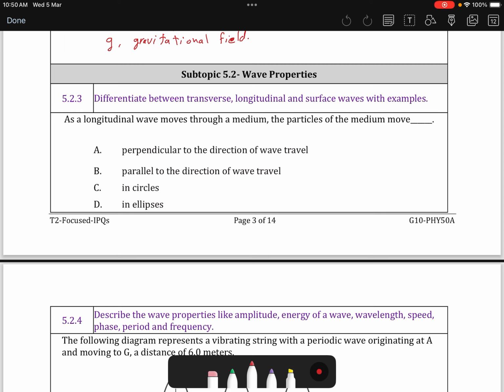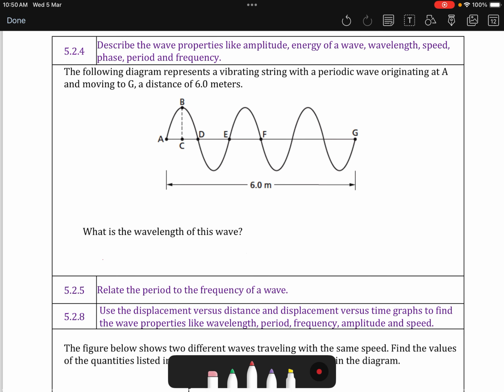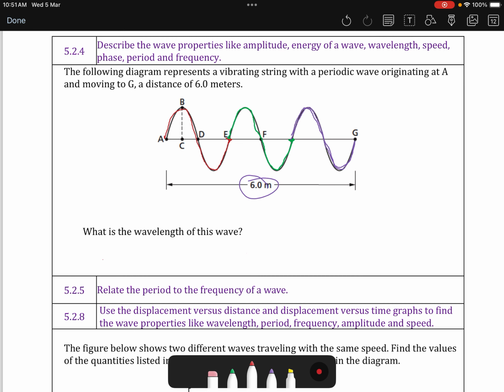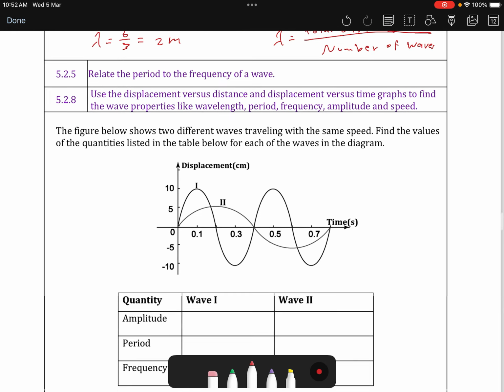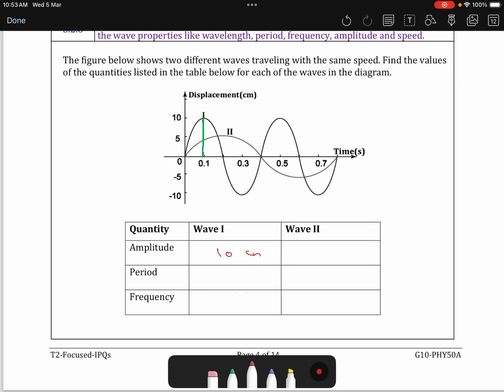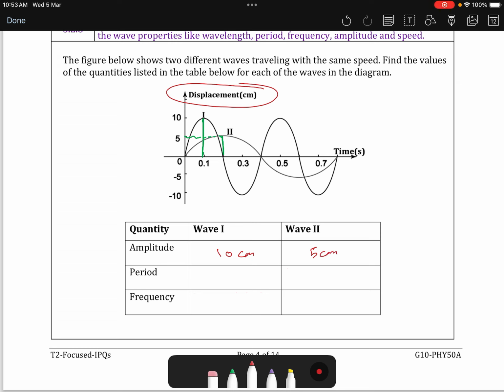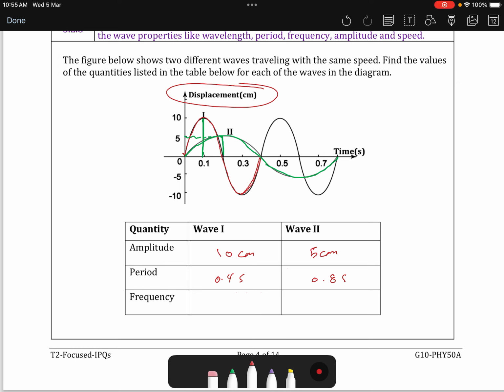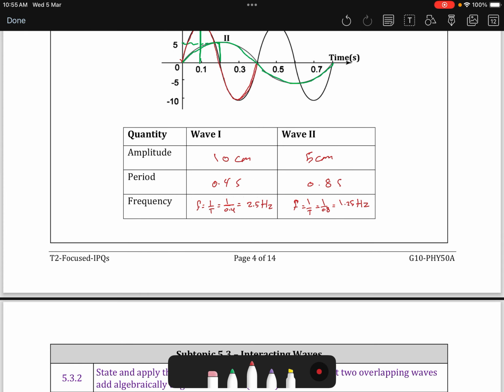G10 ASP - Wave properties EOT2 focused questions (part 2) 2024/25